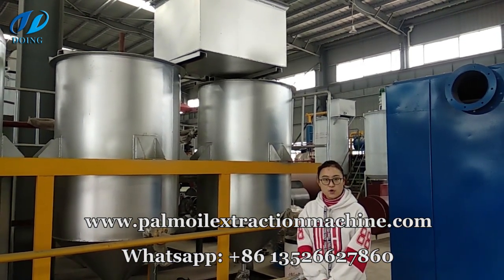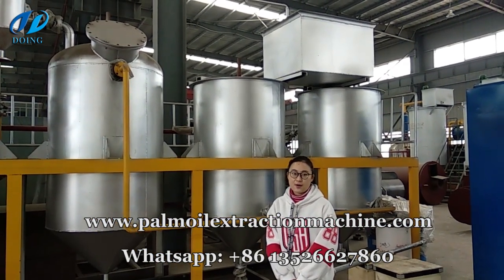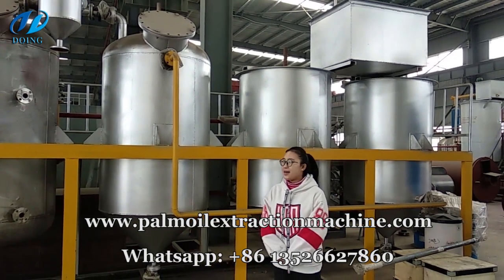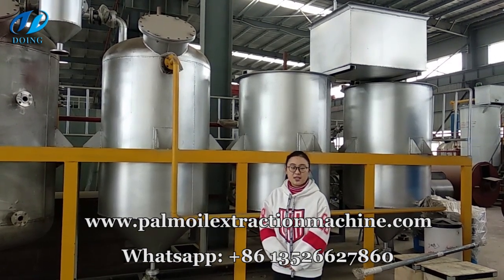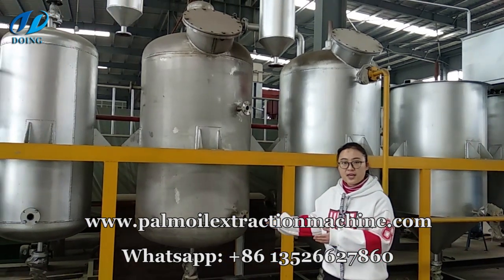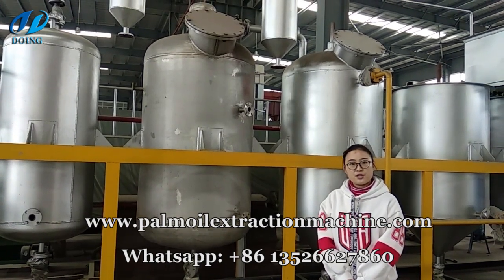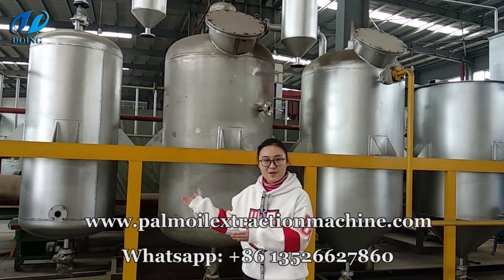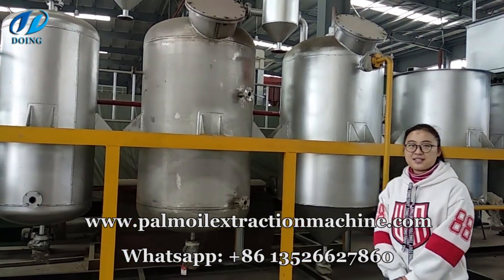Small scale vegetable oil refining machine, mini oil refinery machine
This is Small scale vegetable oil refining machine,  mini oil refinery machine introduction. From this video ,you can know the main processes of vegetable oil refining machine. The whole vegetable oil refining machine includes degumming process, deacidification process, decolorization process and deodorization process. As a professional manufacturer of cooking oil refining machine, we can supply vegetable oil refining machine range from 1-1000tpd.